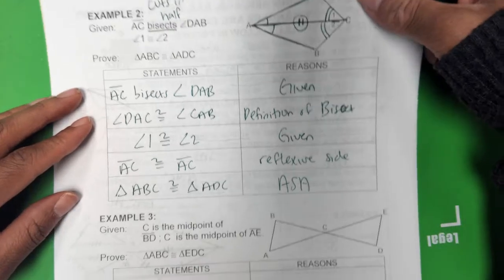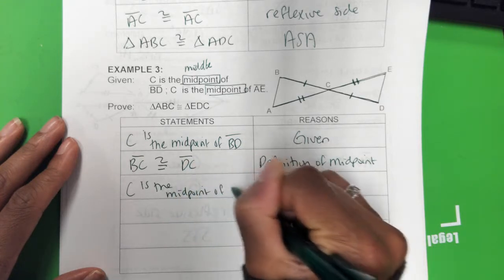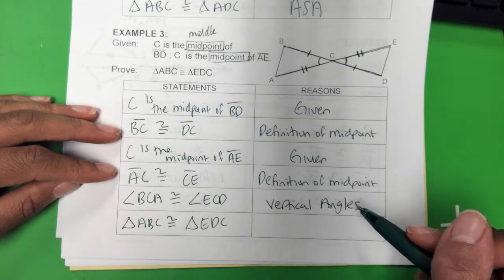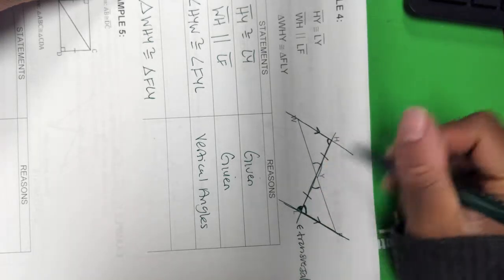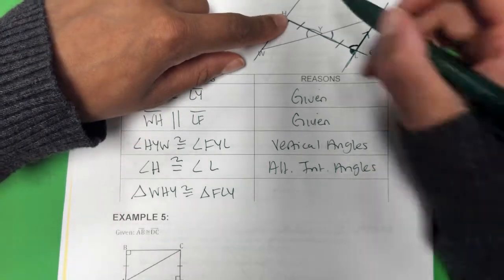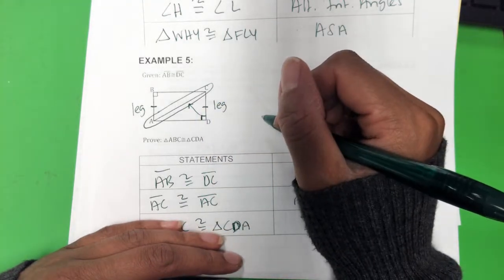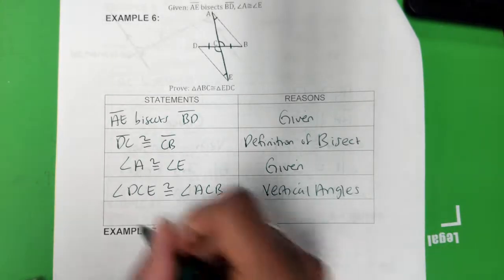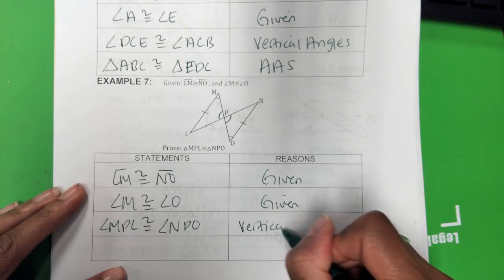5 3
SSS, SAS, AAS, ASA, and HL Triangle Congruency Proofs